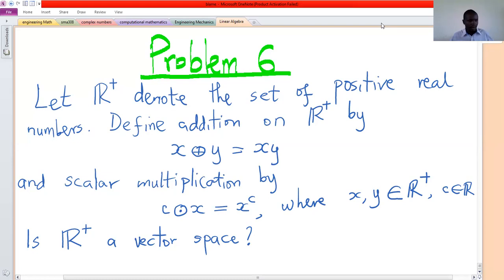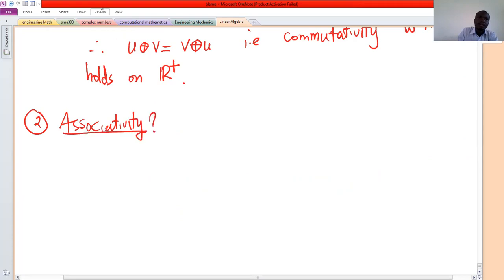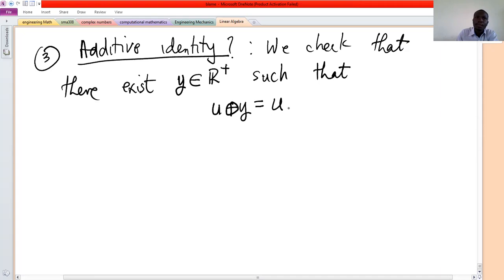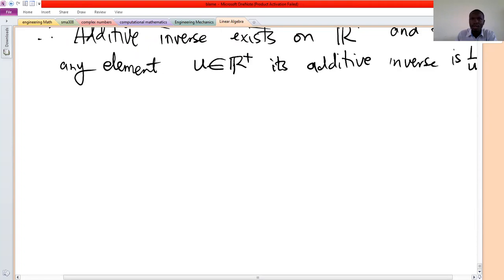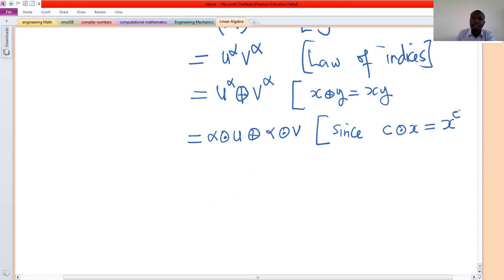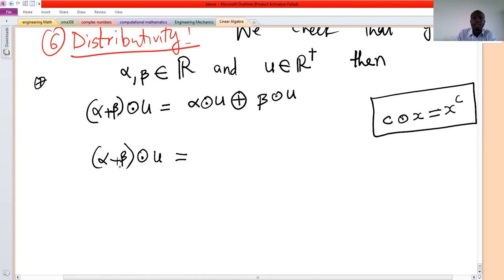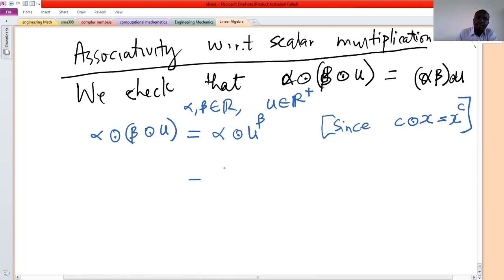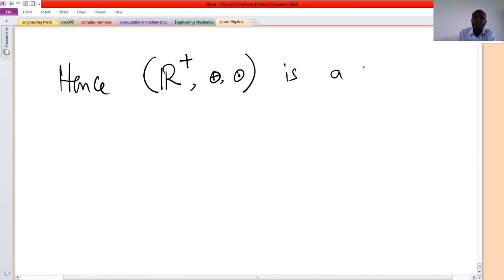Vector Spaces Problem 6